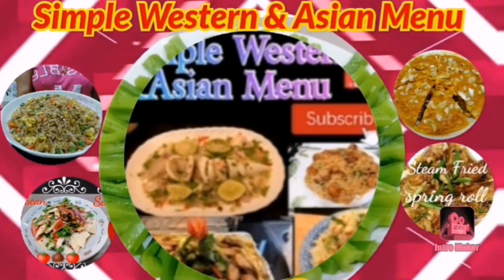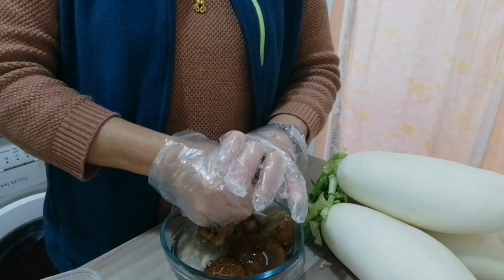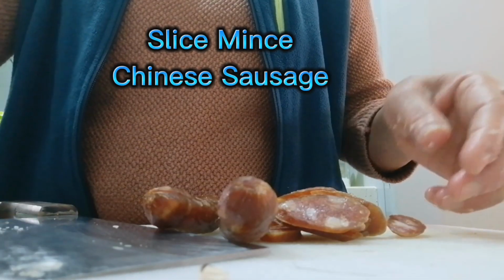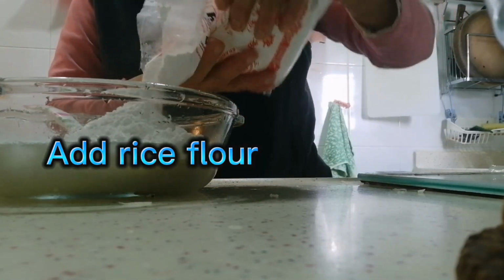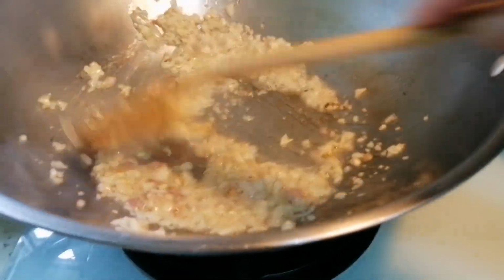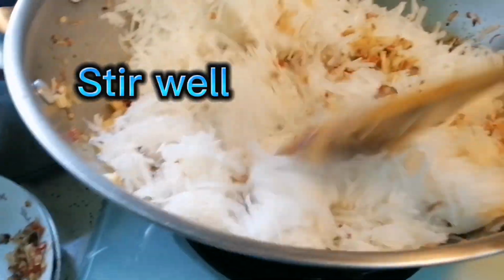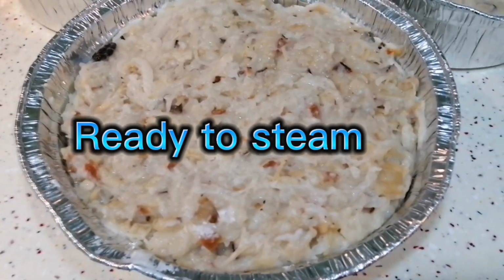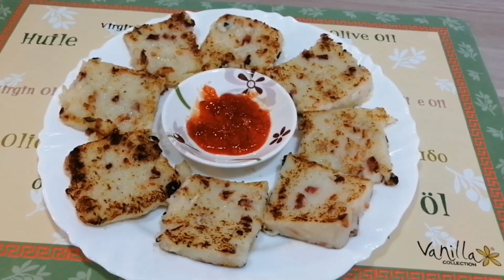How to make Traditional Chinese New Radish Cake(Loupak-Gao)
lo-bakGao
How to make radish cake
Ingredients :
radish (4pcs)
riceflour (600g)